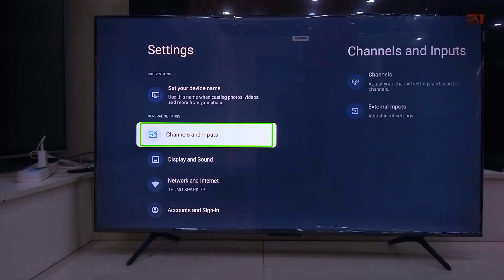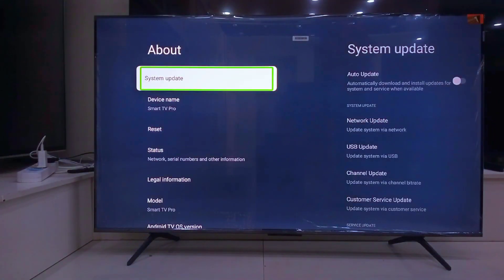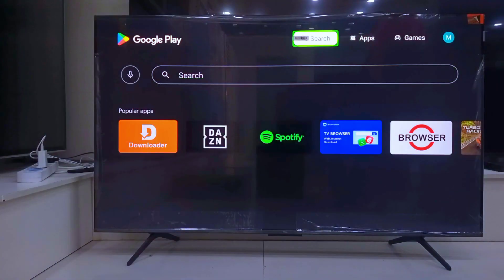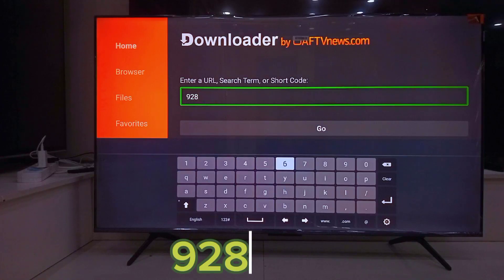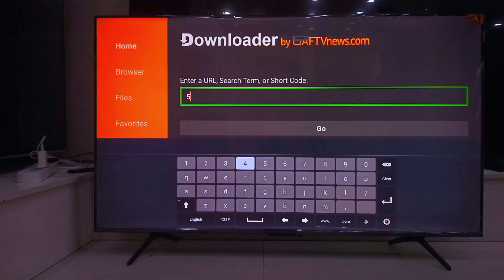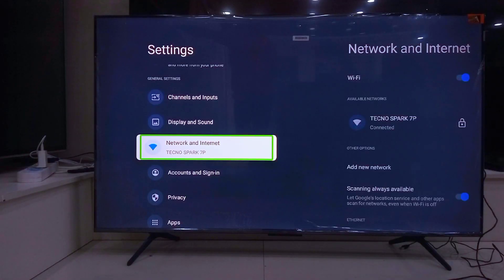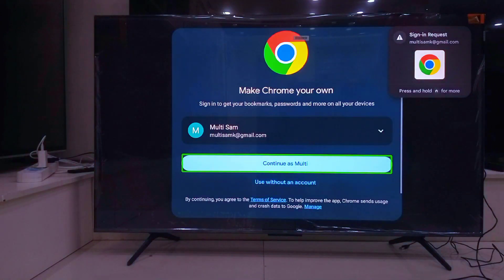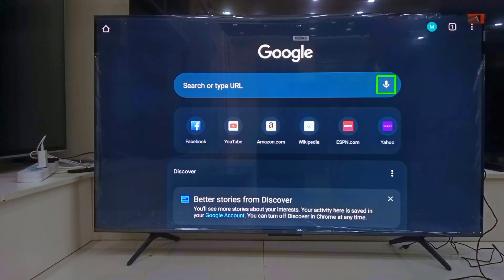How to Install Chrome Browser on Google TV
📺 Learn how to install Google Chrome on your Google TV or Android TV the easy way using Downloader codes!
This step-by-step guide shows you how to enable developer mode, sideload Chrome browser, and even add it to your home screen for quick access. Works perfectly on Chromecast with Google TV, Hisense, Sony, TCL, and other Android TV devices.

✅ Codes Used:
📥 Chrome APK Download Code: 9286630
🏠 Add Chrome to Home Screen Code: 5199644

🔥 Bonus: Learn how to pair a keyboard and mouse for better browsing experience.

🔑 What You’ll Learn:

How to enable developer options on Google TV

How to use Downloader app to sideload apps

How to install Chrome on Google TV

How to add Chrome to home screen

How to pair Bluetooth keyboard and mouse